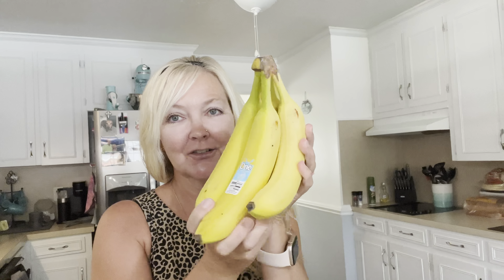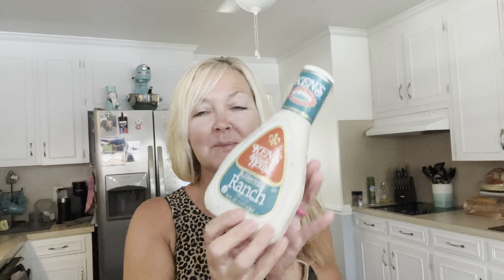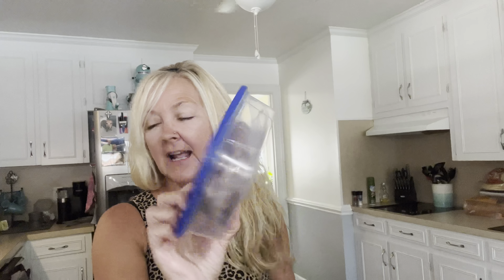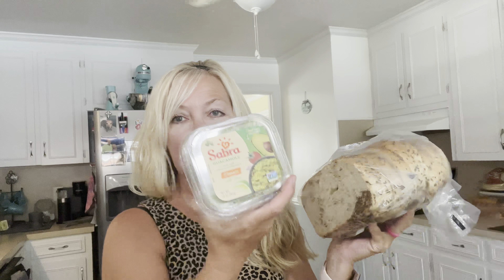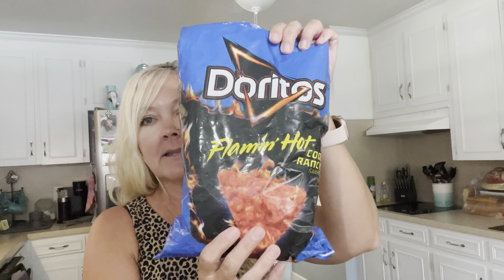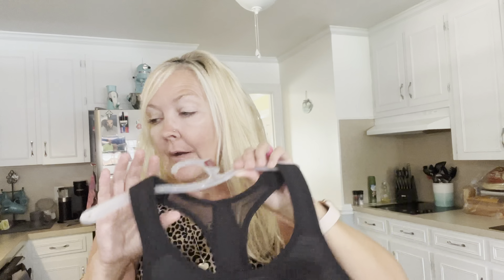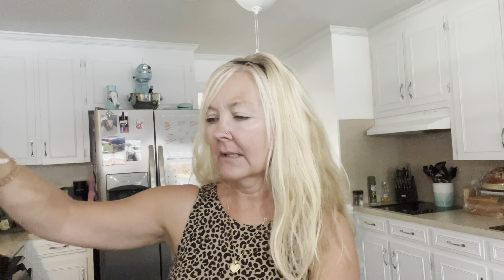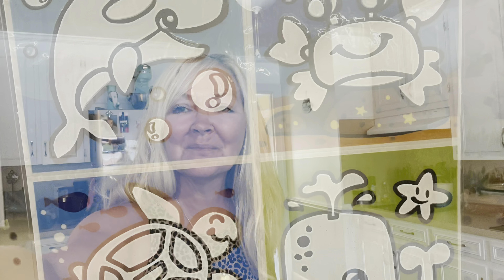WALMART HAUL- FRIDAY HAULS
Hi friends ! Welcome to this opencollaboration of fridayhauls hosted by my friend Lois @lifewithlois7262